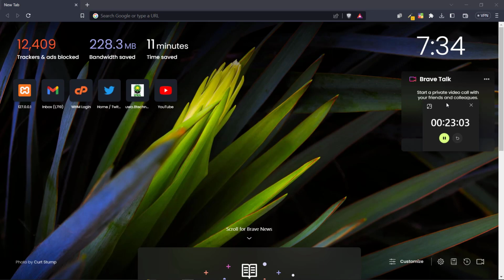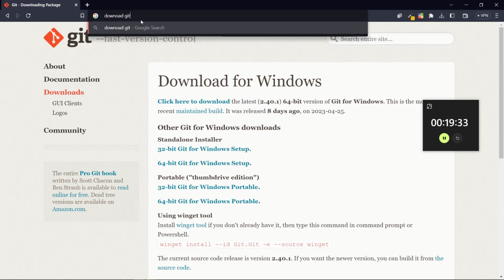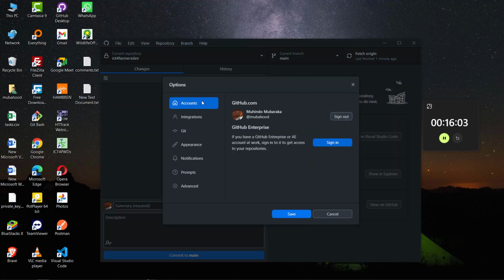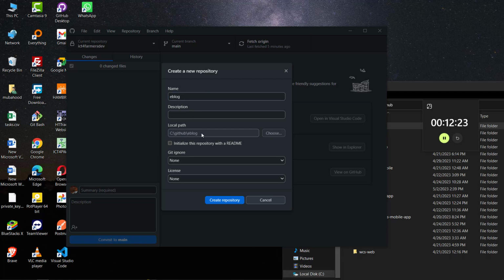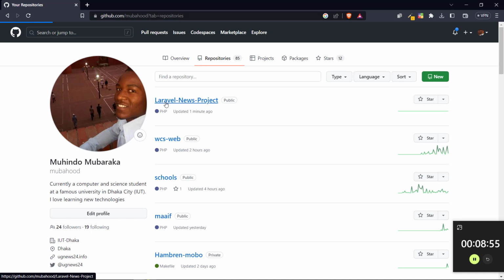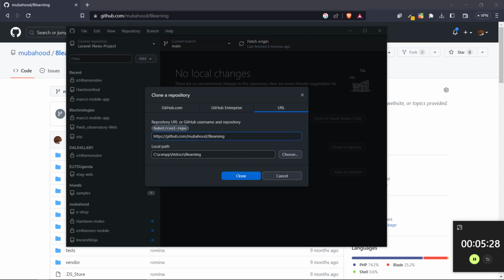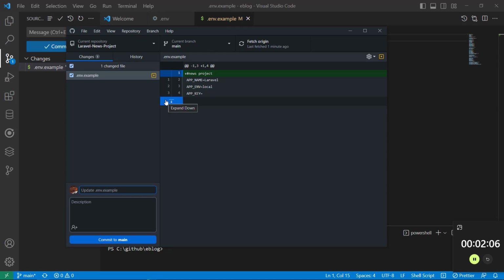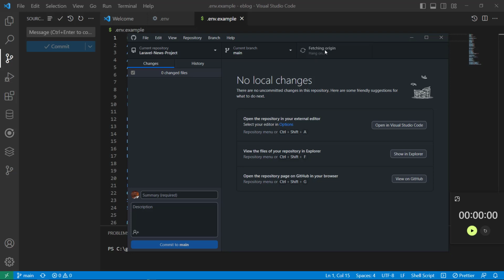Laravel and Github - Tutorial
Laravel is a popular PHP web framework used for developing web applications, and Github is a web-based platform used for version control and collaboration.

Laravel can be easily integrated with Github to manage code repositories and collaborate with other developers. Here are some ways Laravel and Github can be used together:

1. Version Control: Github can be used to version control Laravel projects. This allows developers to track changes made to the codebase and collaborate with others on the same project.

2. Continuous Integration: Github can be used to set up a continuous integration (CI) pipeline for Laravel applications. This ensures that changes made to the codebase are automatically tested and deployed to production.

3. Issue Tracking: Github's issue tracking feature can be used to manage bugs and feature requests for Laravel projects. Developers can create issues and assign them to other team members for resolution.

4. Code Review: Github's pull request feature can be used for code review of Laravel projects. Developers can submit their code changes for review by other team members before merging into the codebase.

5. Deployment: Github can be used for deployment of Laravel applications. Developers can use tools like Github Actions or other CI/CD tools to automate the deployment process.

Overall, Github and Laravel can be a powerful combination for managing and collaborating on web application development projects.